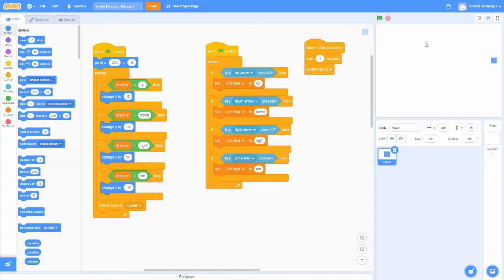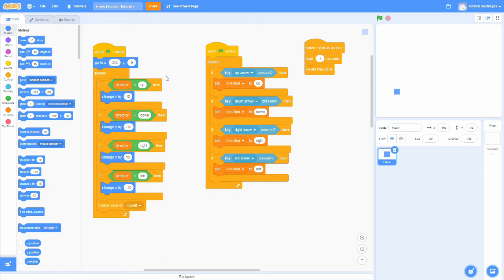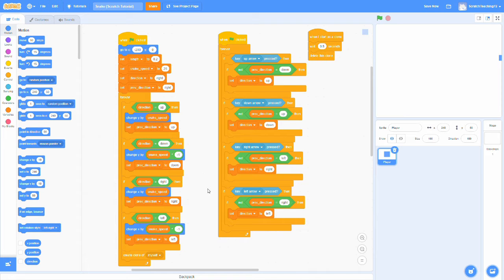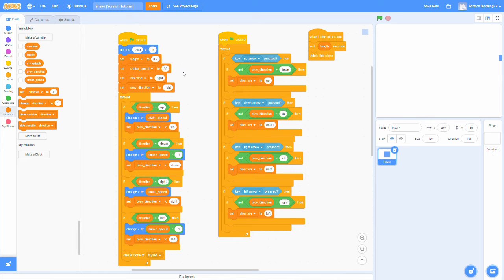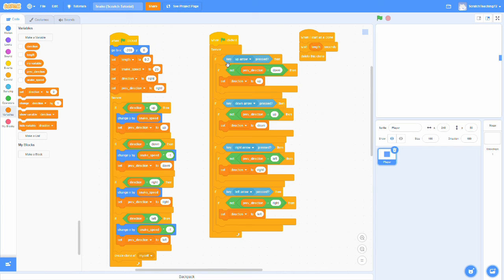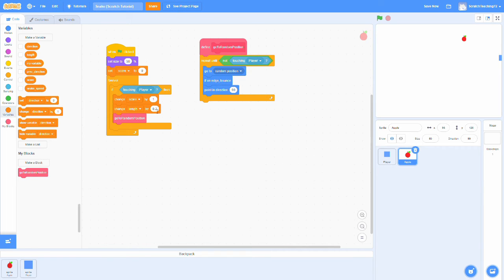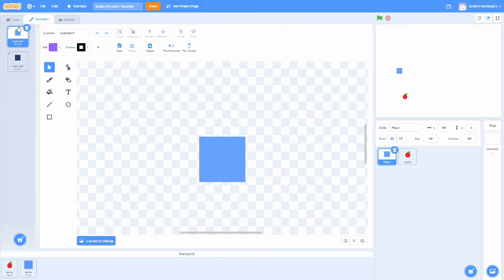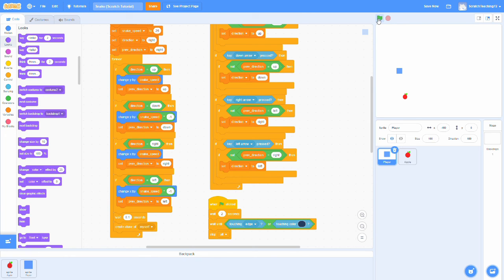Scratch Tutorial #7: Making Snake in Scratch!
In this video, we will go over how to make the classic game Snake in Scratch.